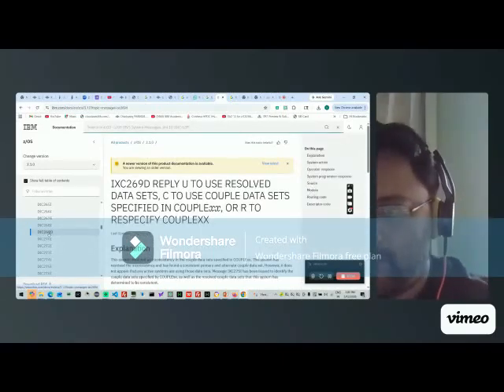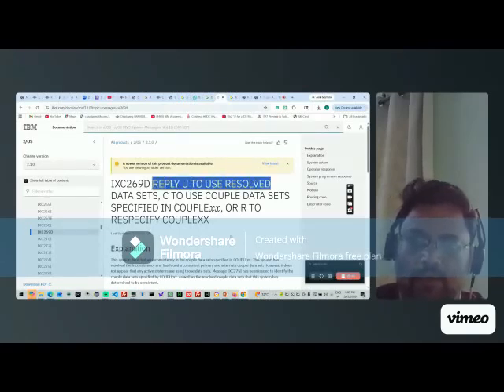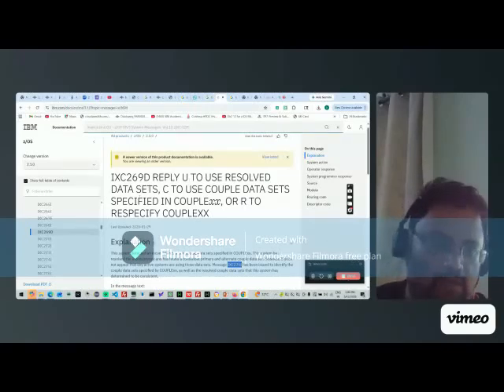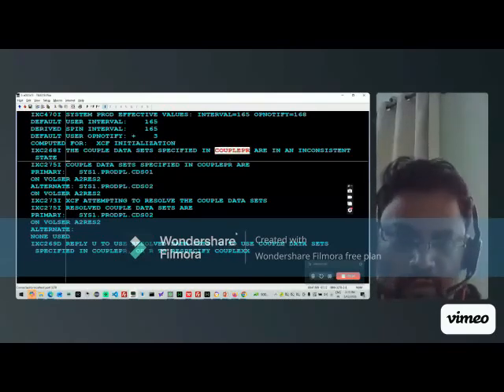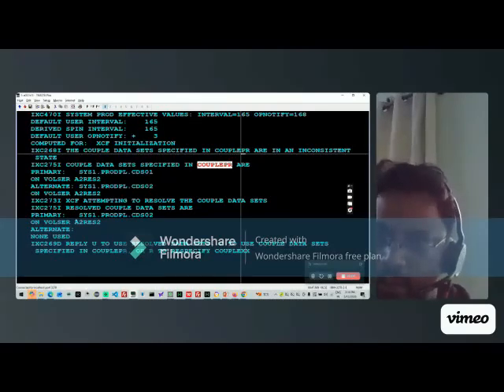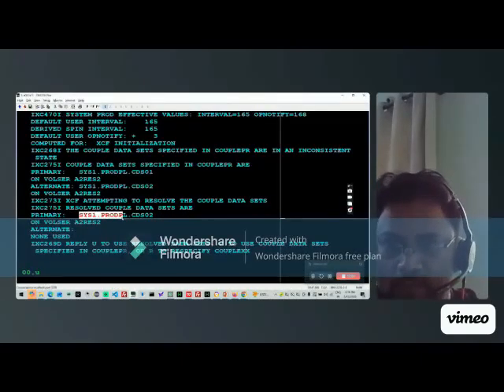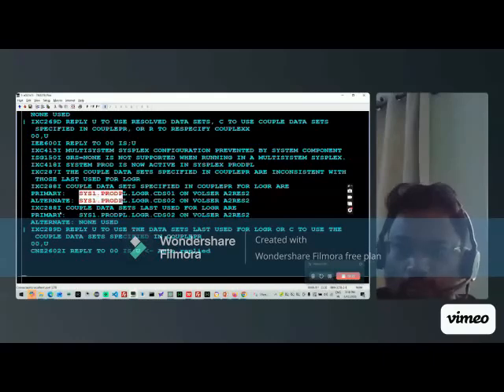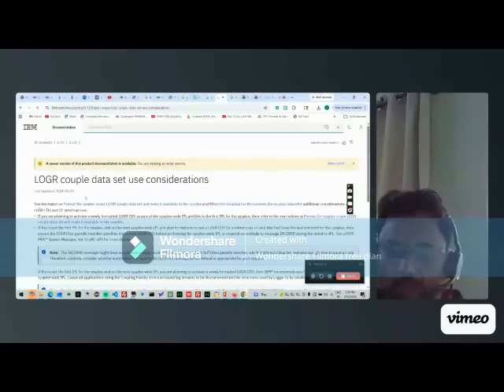IXC2690D How to reply to this message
Education On console Operations